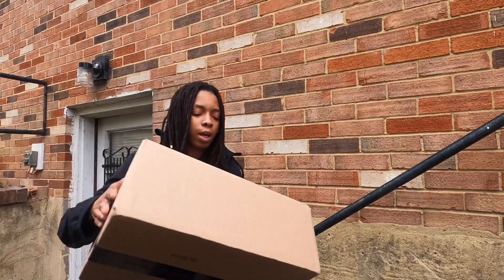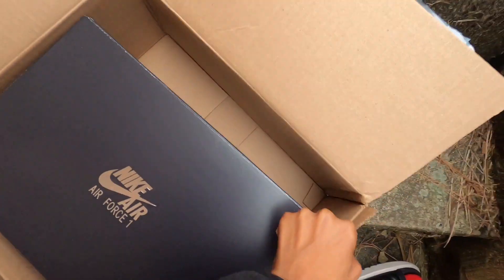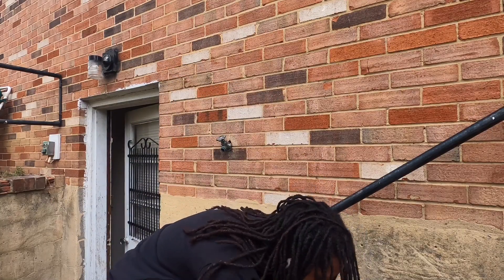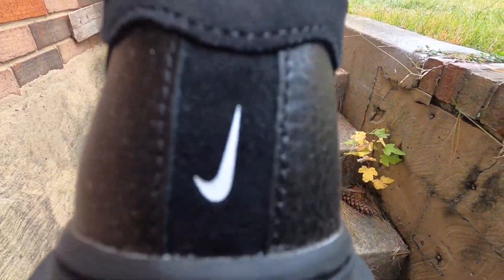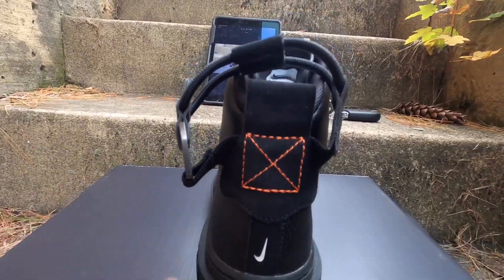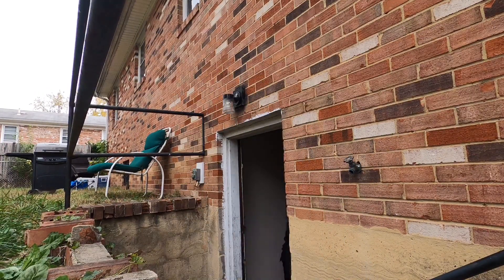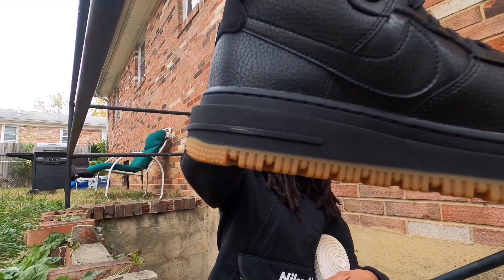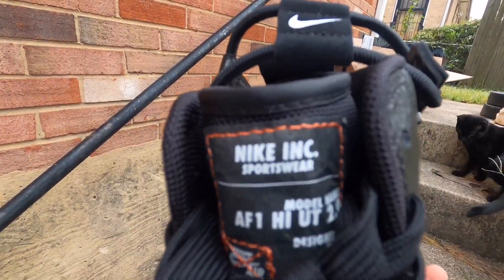Nike Air Force 1 High Utility 2.0 Review + On Feet